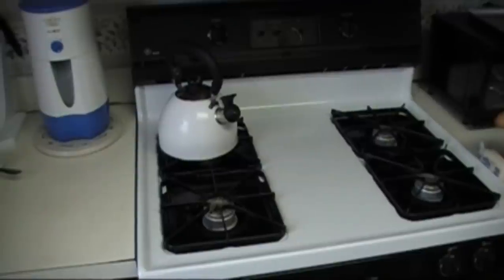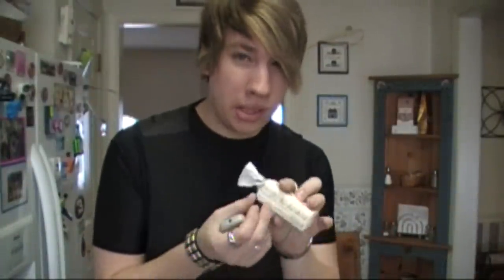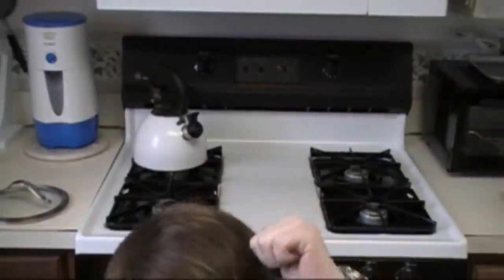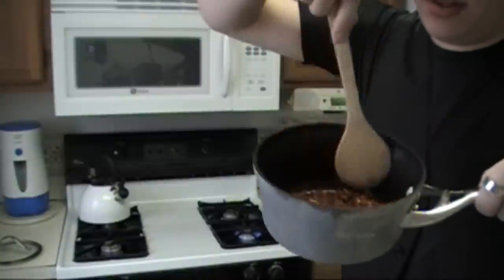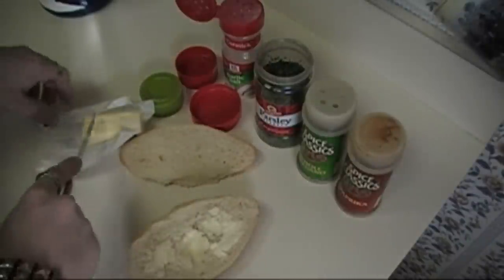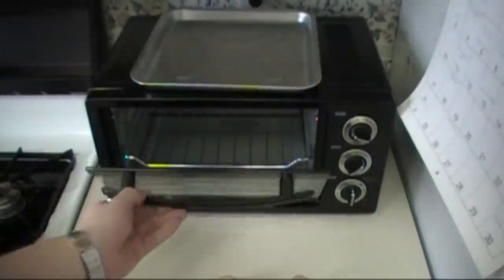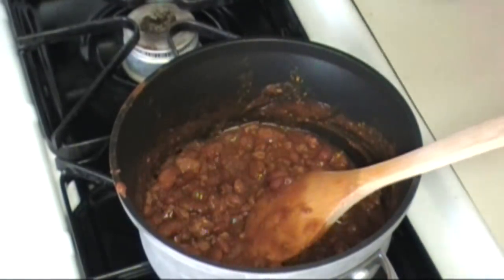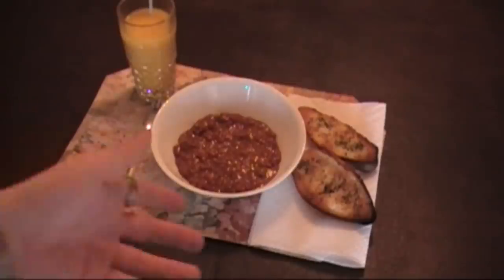COOKING WITH NICKSPOV!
SOOO, I teach you how to make turkey chili and garlic bread. I hope you enjoy this cooking show by me lol. Let me know if you try making it and how it turns out :D.

#74 - Most Discussed (Today) - Comedy - 1/05/10